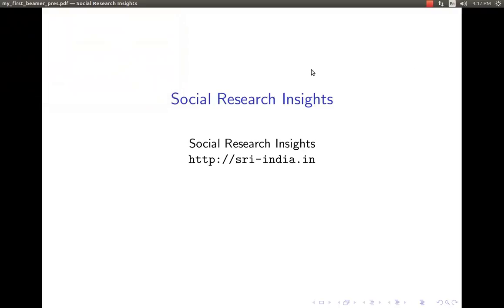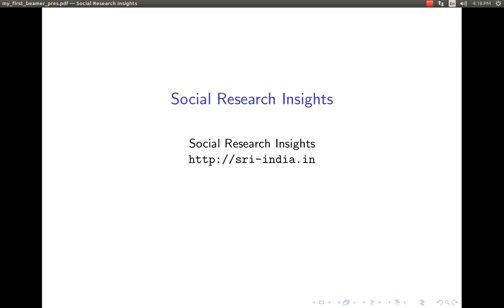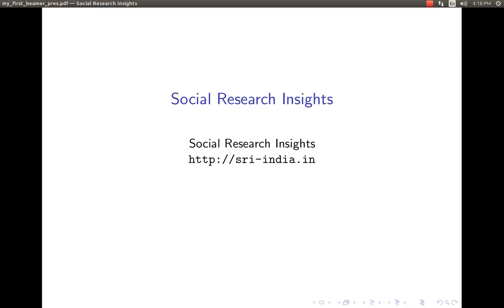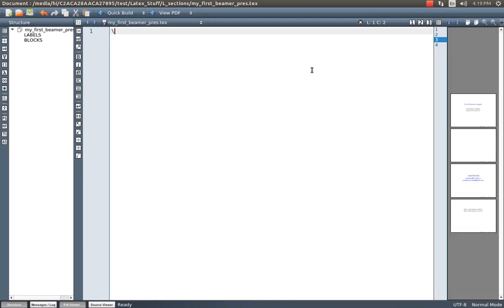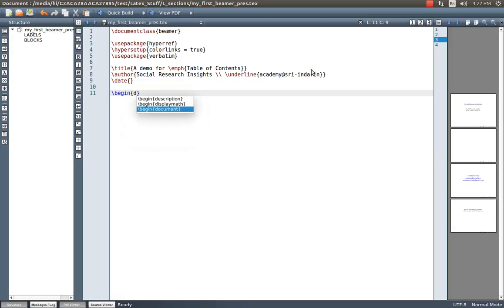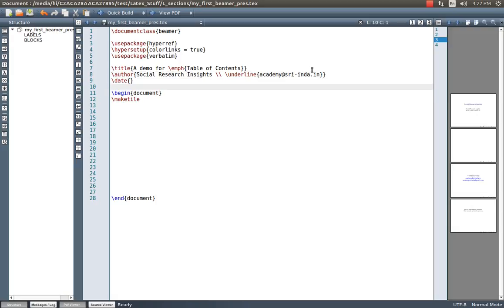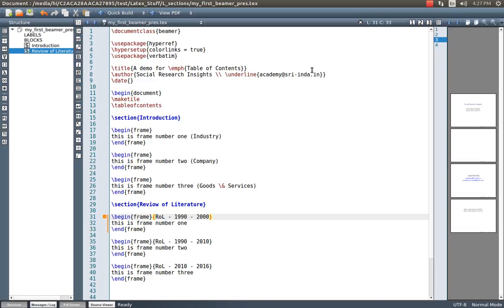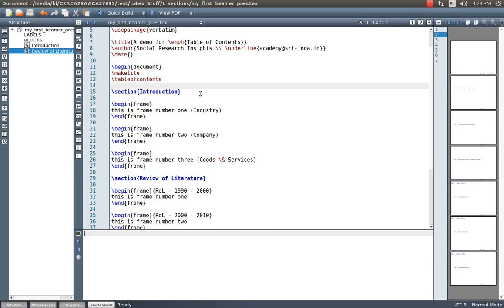LaTex: Making Table of Contents - 2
LaTeX is type setting software created by Leslie Lamport from TeX distribution written by Donald Knuth. LaTex is useful for creating documents like manuals, articles, dissertations, theses, books etc. In this video cast it was explained as how to create "table of contents" in beamer slides through TeXMaker installed in Ubuntu 16.04 through texlive.